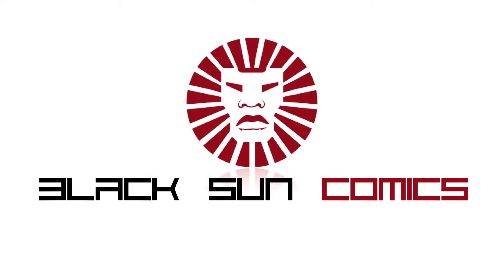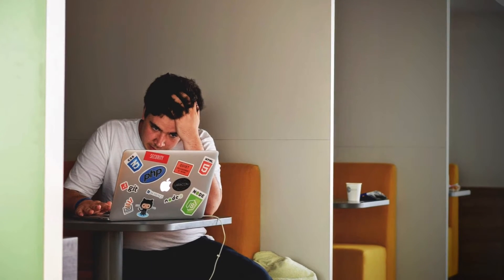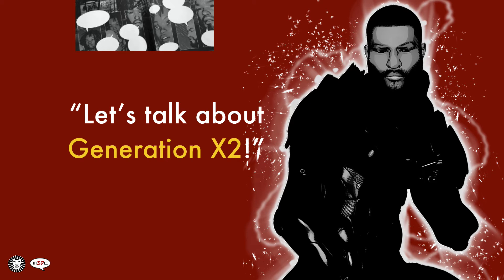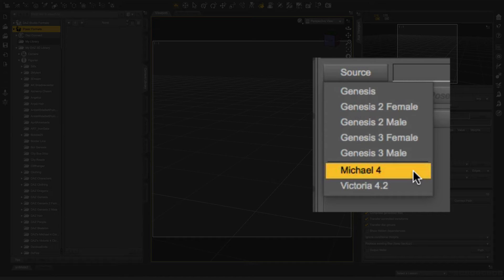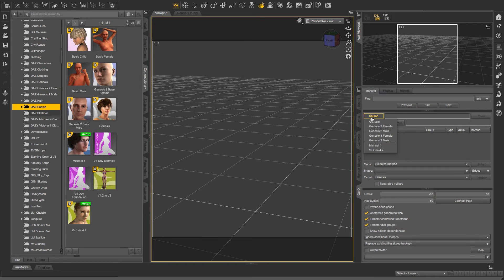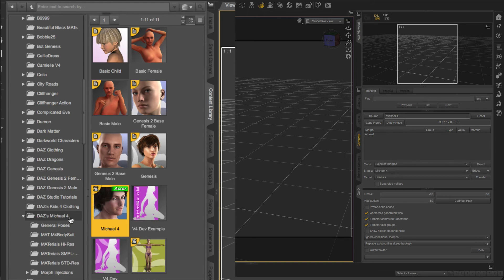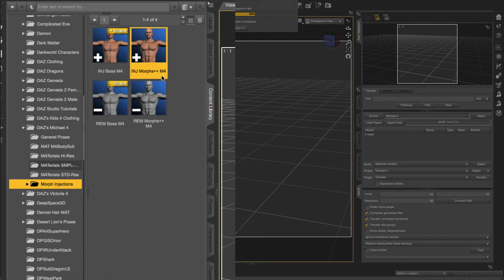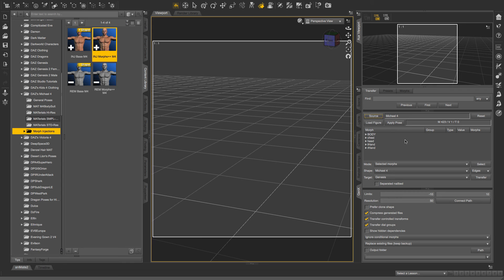Generation X2 Bug Fix in DAZ Studio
A few people have let me know that some of the base figures do not show up under the Source tab after they have installed the Generation X2 Plug-in. I have found a workaround.